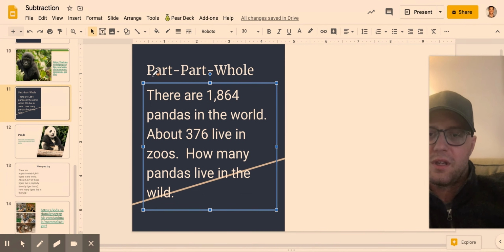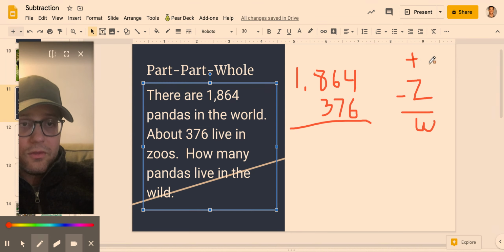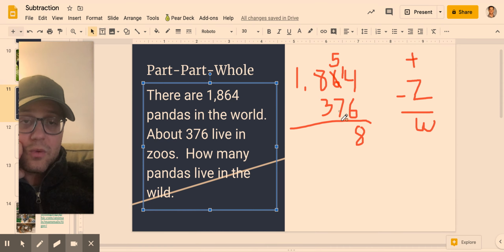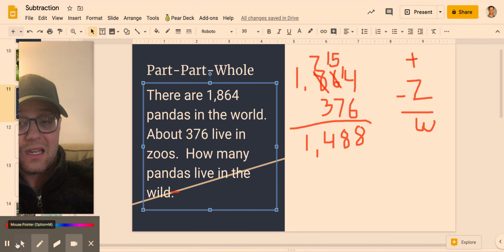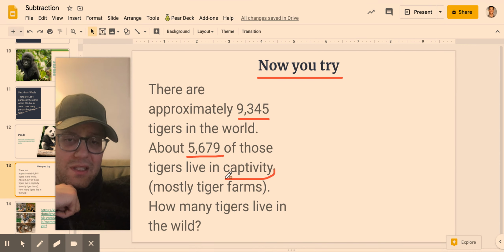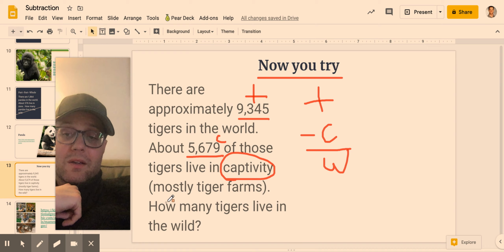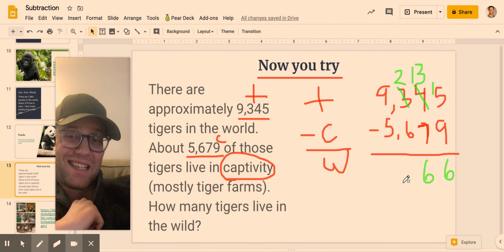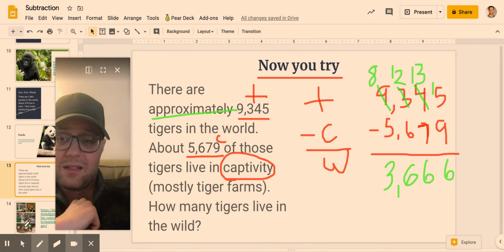Subtraction - Google Slides